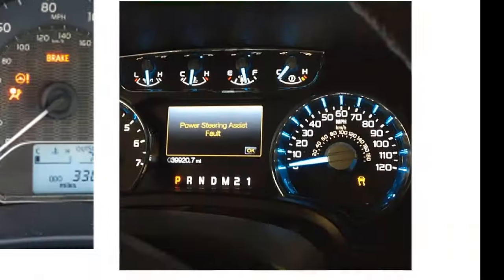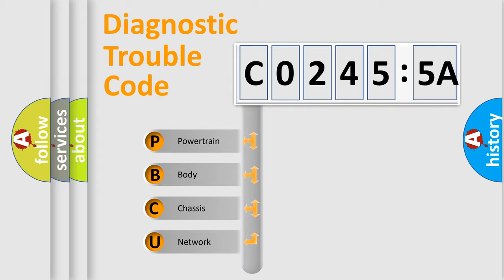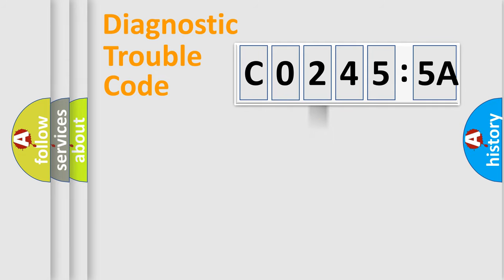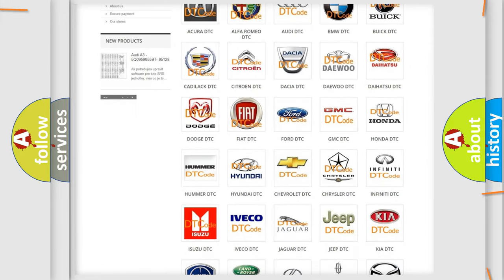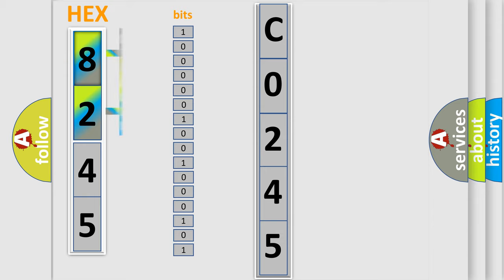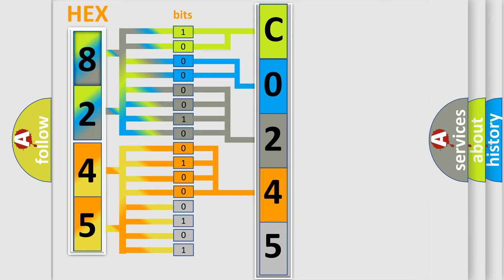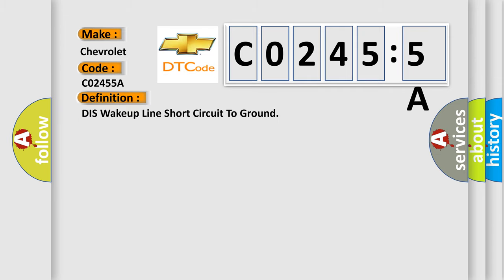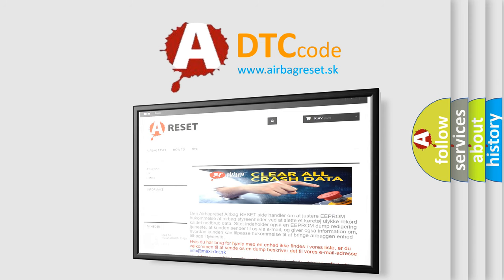DTC Chevrolet C0245-5A Short Explanation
Contents:
0:21 Basic DTC analysis according to OBD2 protocol standard.
1:48 Insight into programming
2:58 A diagnostically understandable description of the Diagnostic Trouble Code
3:05 Basic error definition

Make:
Chevrolet
Code:
C0245 5A
Definition:
DIS Wakeup Line Short Circuit To Ground
Description:
This code is set when Head unit detects wake up line circuit short to ground.
Cause:
 Wakeup Line circuit short to ground